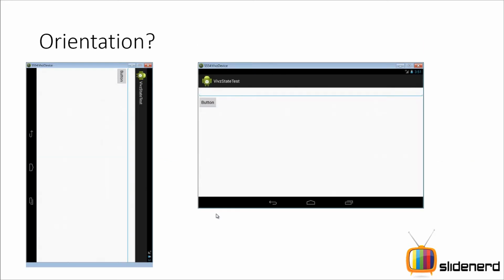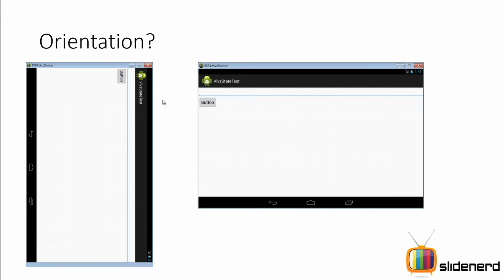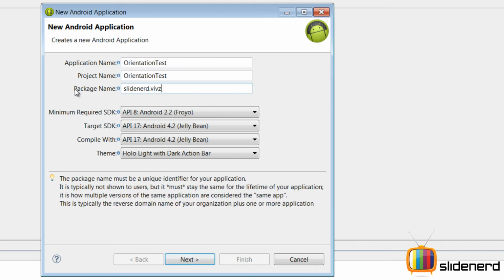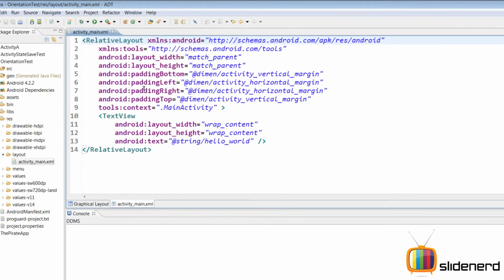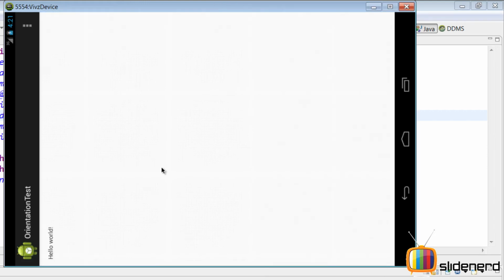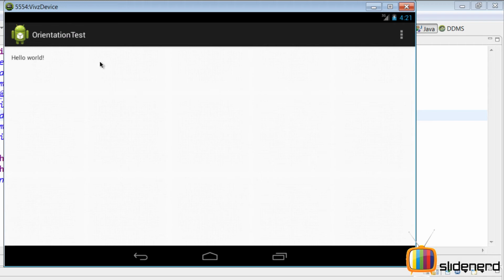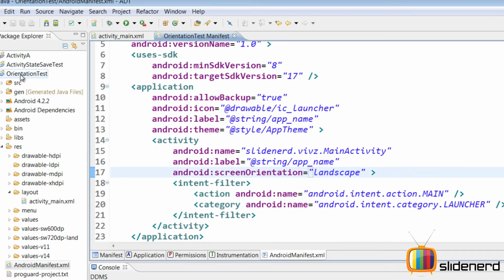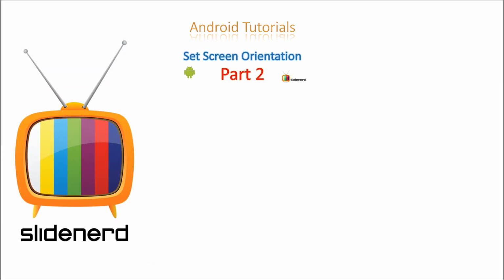13 Android Activity Screen Orientation Part 1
This Android Tutorial video shows a simple example of how to fix the orientation of your Android Activity using the attribute android:screenOrientation in the AndroidManifest.xml file